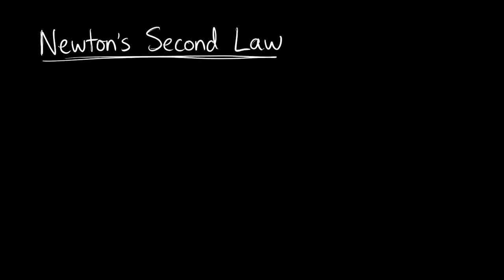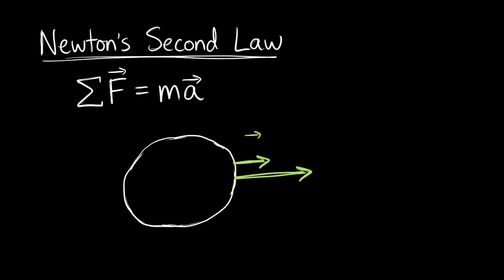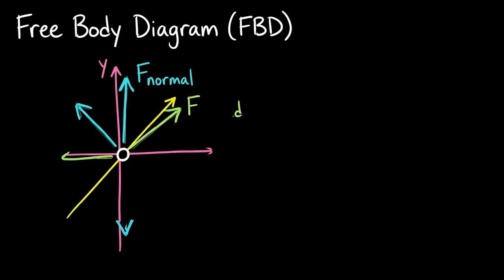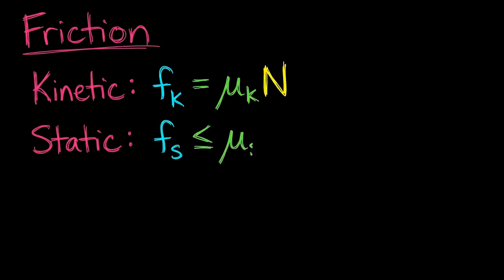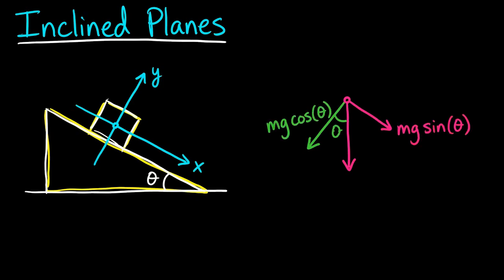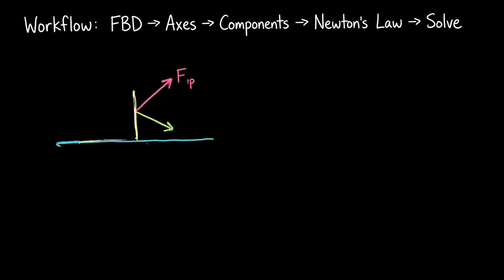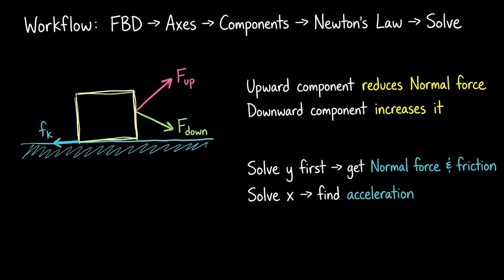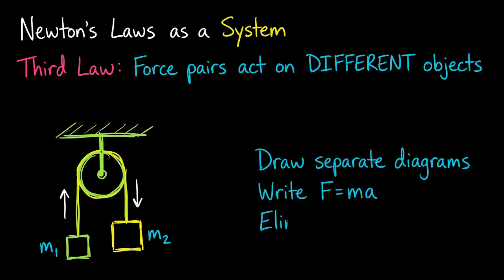Newton's Second Law for AP Physics Students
Start with the vector form F = ma, then extend to net force with free body diagrams. Cover friction, inclined planes, and multi-force problems. Show a worked example with two forces acting at angles on an object. Connect F = ma to Newton's First and Third Laws as a system. End with a challenge problem involving an Atwood machine.

Style: Golpo Canvas Chalkboard Color